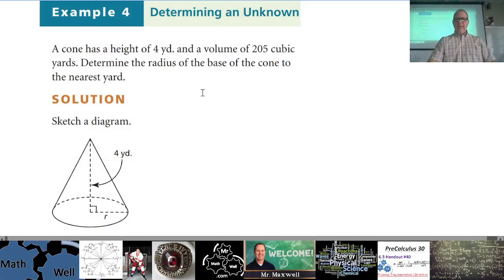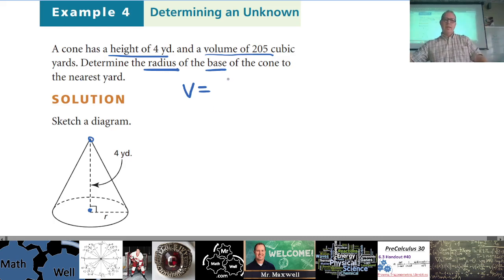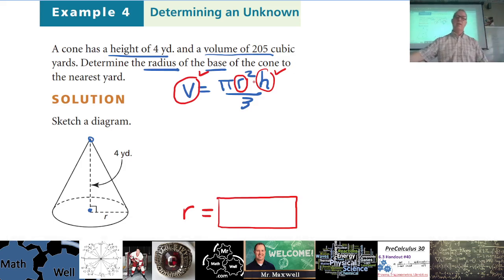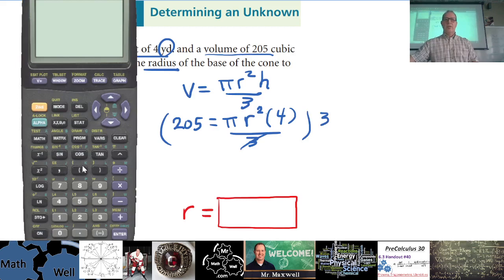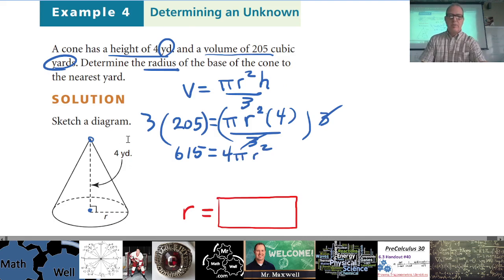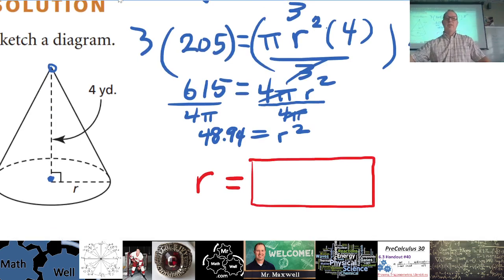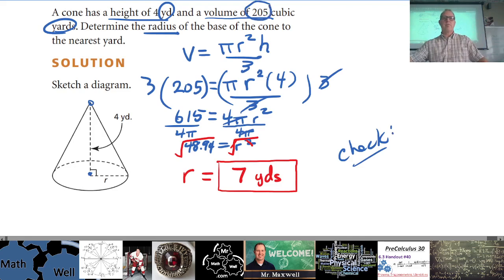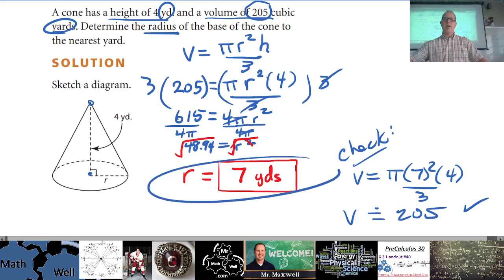FM 10 1.4 Solving for radius in a cone Example